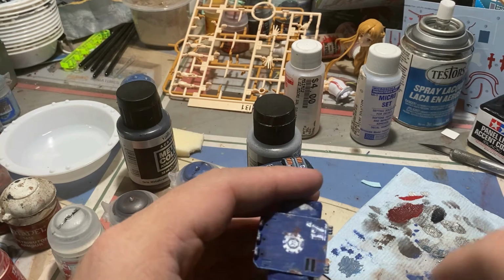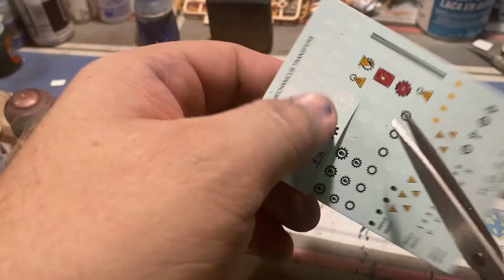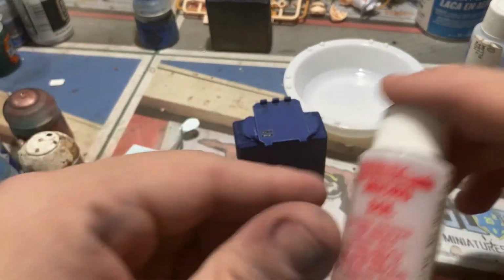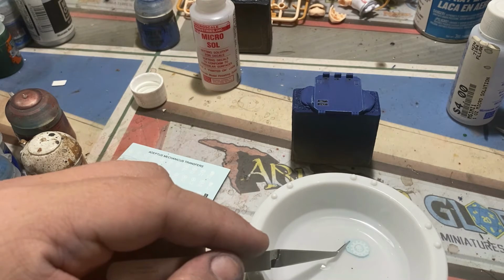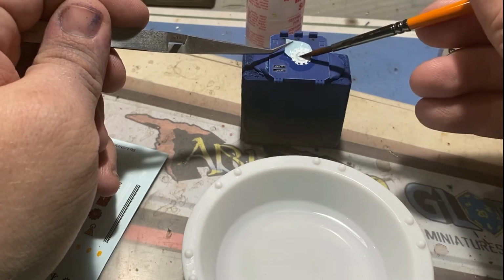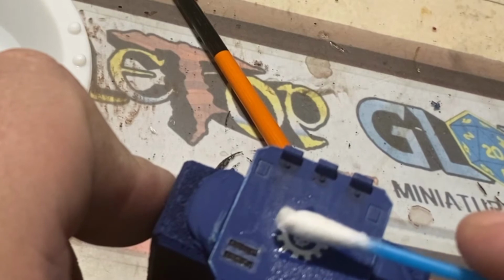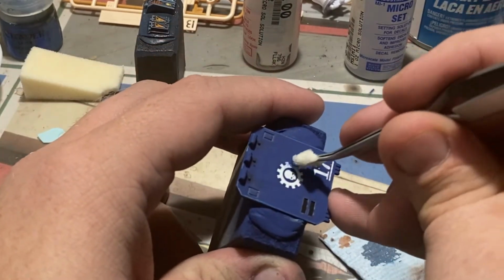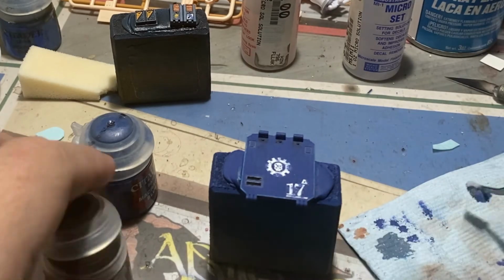How I apply Water Slide Decals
This Video not only teaches you the basics of how to apply Decals; but also how I use Water Slide Decals to get a more realistic effects, and how I get the most out of them. As always if you like this video feel free to leave a like on this video and share it around as it is a great FREE way to help this channel grow. If you would like to help out this channel threw monetary means please check out my Link tree for a few great ways you can do that.

If you would like to "sponsor" an episode consider pickup up something from the amazon wish list. (in the link tree) This wish list contains quite a few tools for both making videos as well as making models, it also contains a few models that I would love to make videos about.